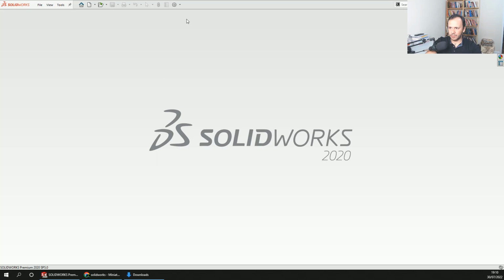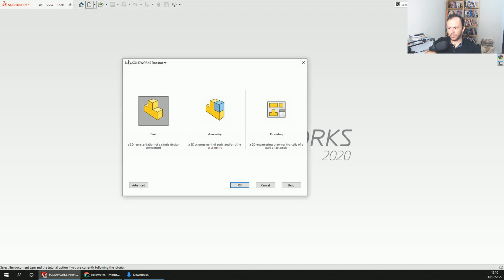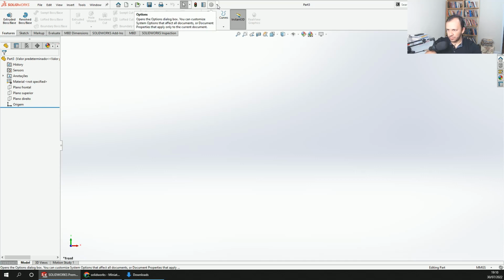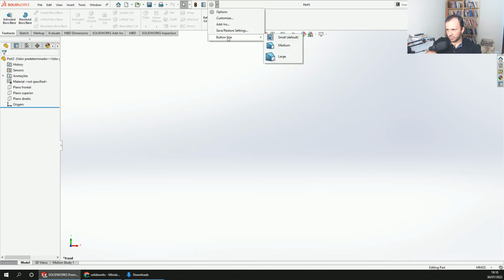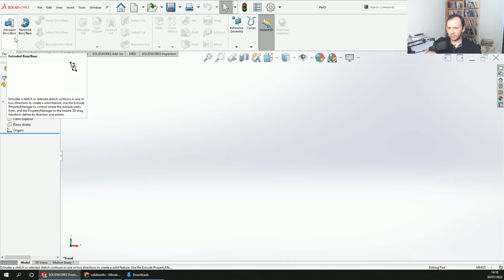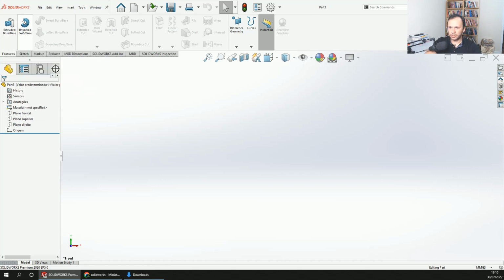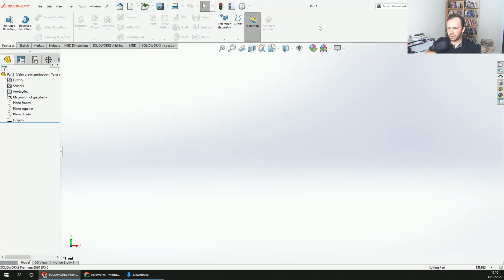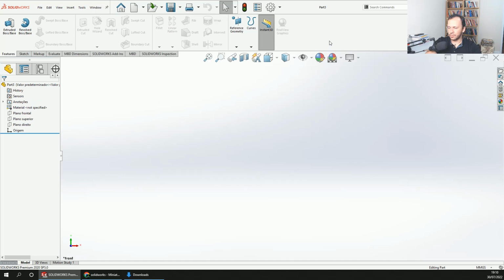How To Change The Size of Buttons in Solidworks - Step by Step